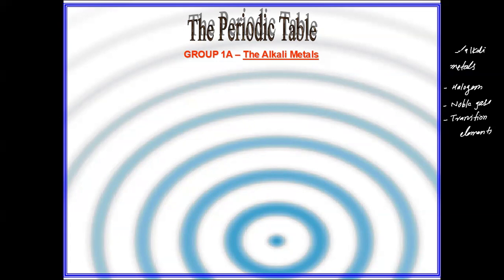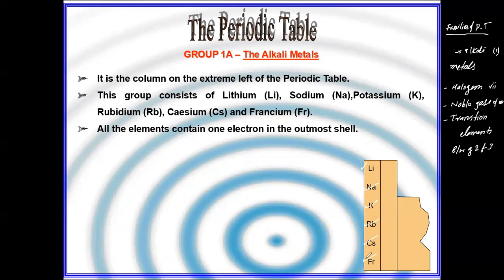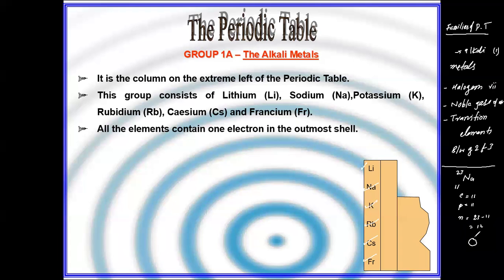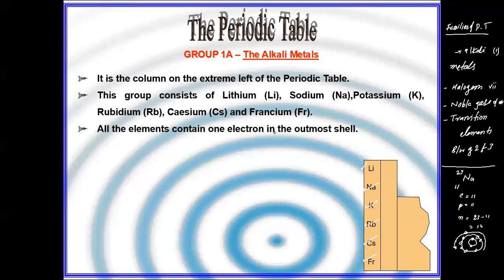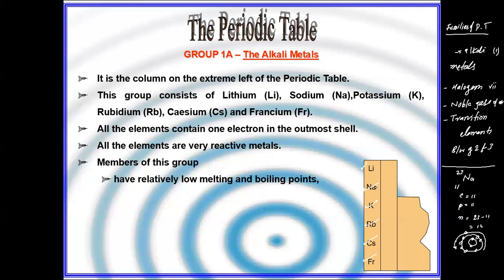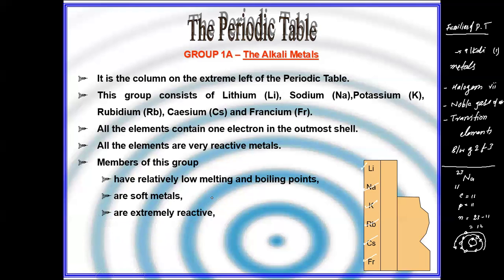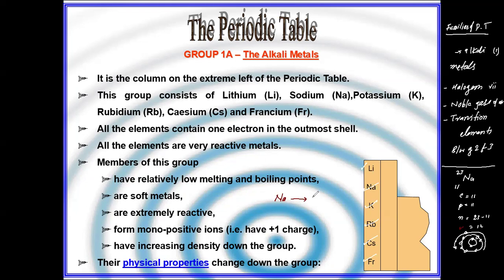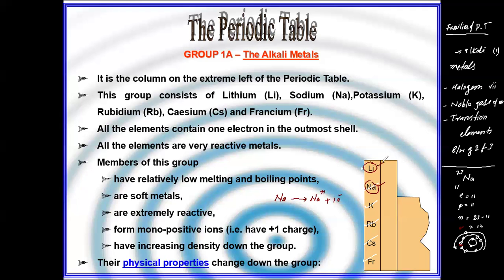Alkali metals,periodic table@fuseschool